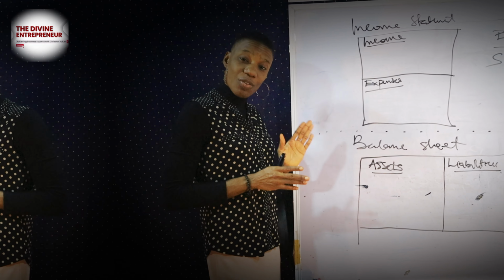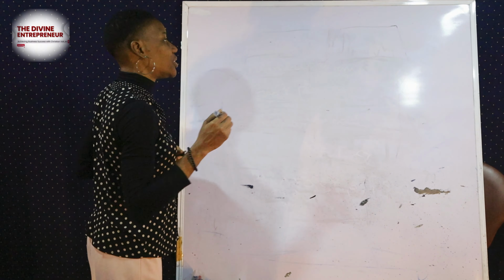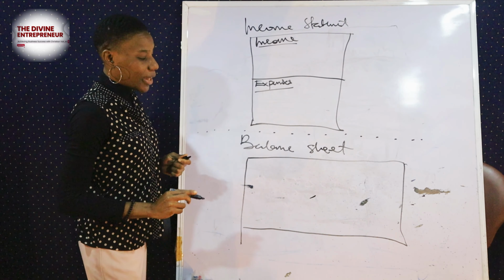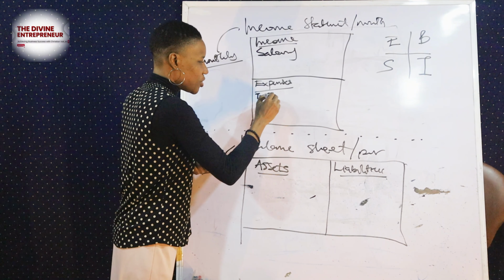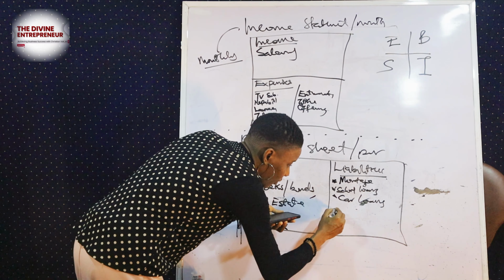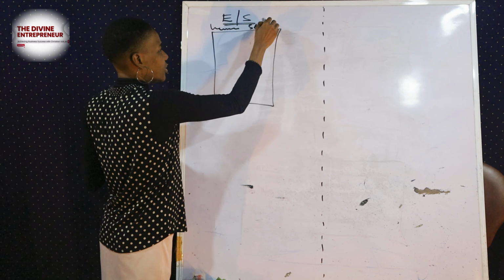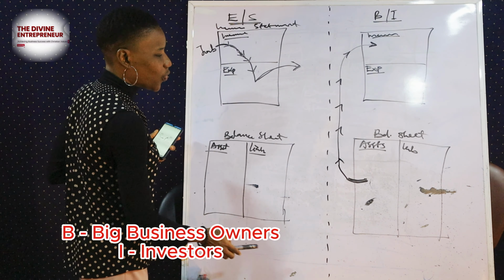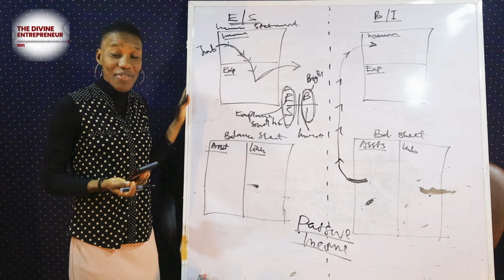Real-Life Accounting for Christian Entrepreneurs 💼 | Control Your Cashflow with Confidence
💡 Why do many Christian entrepreneurs struggle financially despite hard work and prayer?
In this teaching, we break down real-life accounting and show how understanding your cashflow, income statement, and balance sheet can transform your financial future.

This video introduces the basics of accounting in a practical, easy-to-understand way—moving it from theory to real-life application for Christian entrepreneurs, businesses, churches, and creators.

📊 Drawing insights from Robert Kiyosaki’s Cashflow Quadrant, you’ll learn:
* Why employees and small business owners work for money
* Why business owners and investors make money work for them
* How cash flows differently for the left side vs right side of the quadrant
* The difference between income statements and balance sheets
* How to track income, expenses, assets, and liabilities personally
* Why lack of record-keeping keeps many believers financially stuck

💼 You’ll discover how:
* Your salary, rent, royalties, and business income should be recorded
* Expenses like bills, tithes, offerings, and lifestyle costs affect your future
* Assets create passive income, while liabilities drain cashflow
* Financial discipline begins with clarity and structure, not vibes

📈 This teaching helps you see your money clearly, so you can make wiser decisions, cut unnecessary expenses, and position yourself for long-term financial freedom.

🎯 This video is for:
* Christian entrepreneurs
* Faith-based businesses
* Church leaders & ministries
* Christian creators
* Schools and institutions

* Biblical business principles
* Christian entrepreneurship
* Financial intelligence & stewardship
* Cashflow systems and mindset
* Building wealth with structure and purpose

The Divine Entrepreneur - Your Faith. Your Business. His Blessings. 🌟